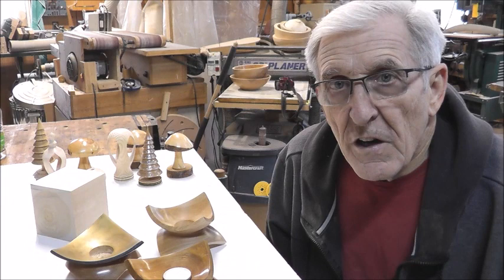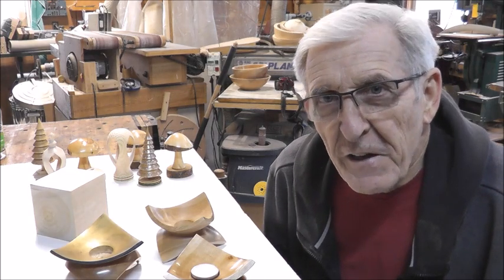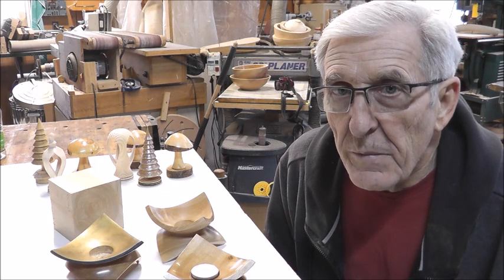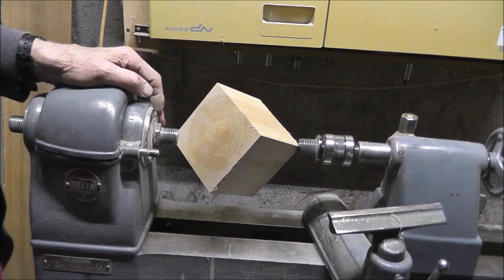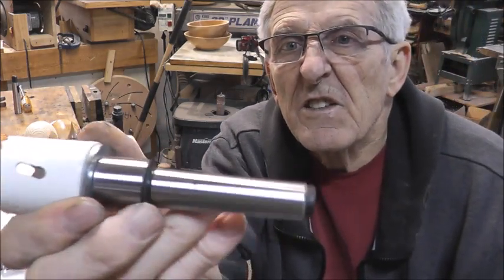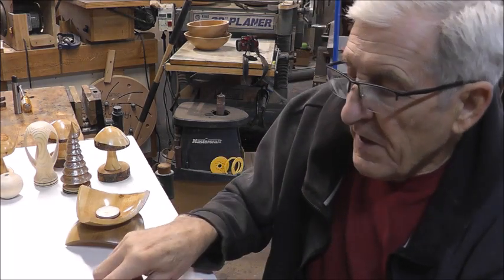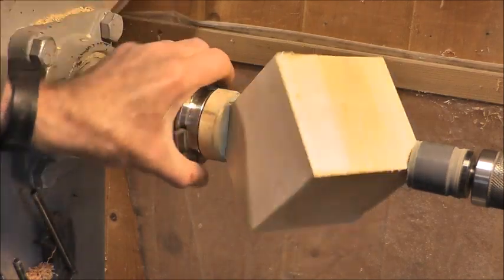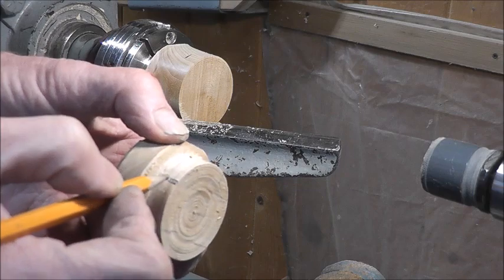DIY DRIVE SYSTEM HOLD A CUBE OF WOOD ON THE WOOD LATHE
In this video I show two methods that I have developed to hold a cube of wood on the wood lathe to safely  turn it to  make a 3 cornered bowl or lotus flower.  I demonstrate how to make  one that is very simple to make and works well.